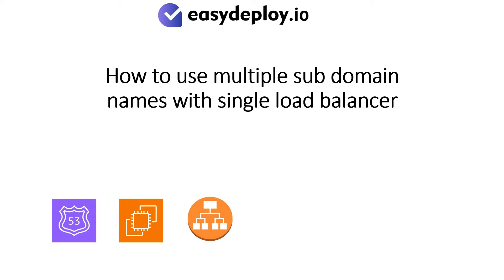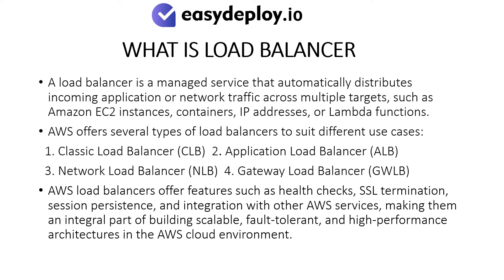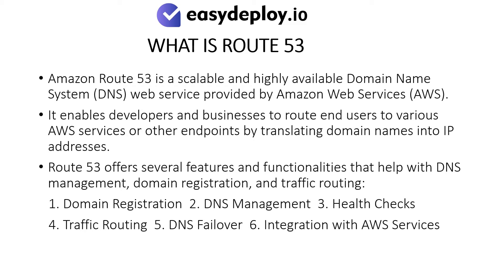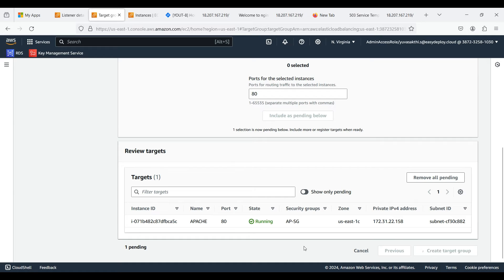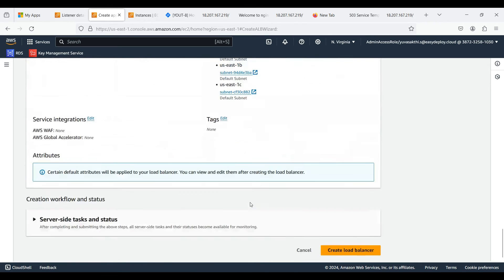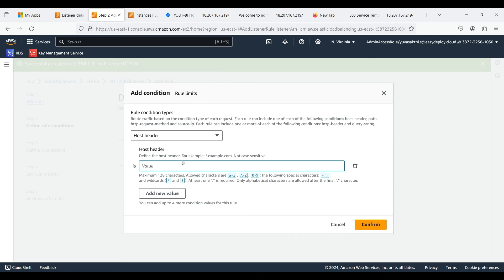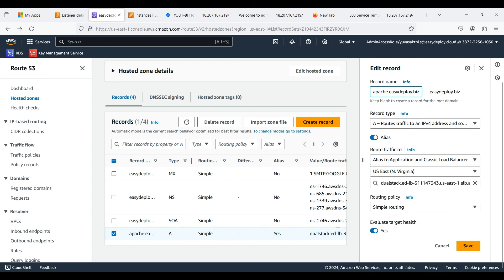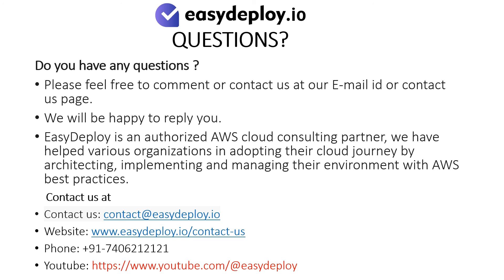How to route multiple domain names using single application load balancer | AWS Host-based routing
In this video we will point two subdomains to two different target groups pointing to two EC2 instances and route the traffic based on the subdomain names.

EasyDeploy is an authorized AWS cloud consulting partner.
Do you need any AWS-related support?

Timecode:
00:00 Introduction
0:09 What is covered in this video?
00:26 Use case
1:10 Prerequisites
1:21 What is AWS load balancer?
2:11 What is application load balancer?
2:47 What is target group?
3:18 What is route53?
4:02 Demo: Verify Our two applications are running and accessible.
5:06 Demo: Create target group for app1
5:55 Demo: Create target group for app2
6:31 Demo: Creating Application load balancer
7:59 Demo: Creating host-based routing policy for app1
9:14 Demo: Creating host-based routing policy for app2
10:20 Demo: Pointing DNS for app1 and app2 in Route53
12:17 Demo: Verify the domains by accessing them in the browser
12:51 Conclusion
13:07 Questions?